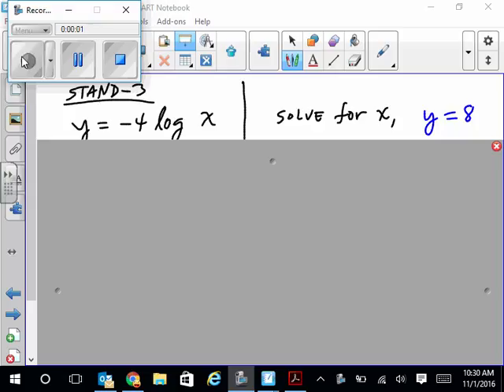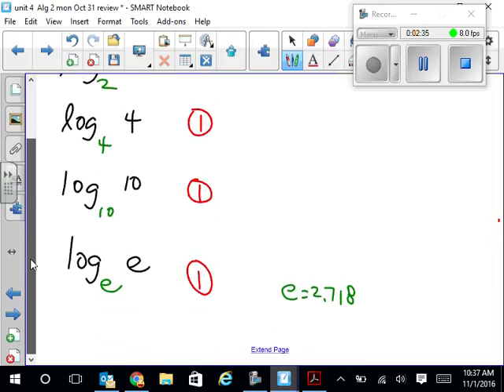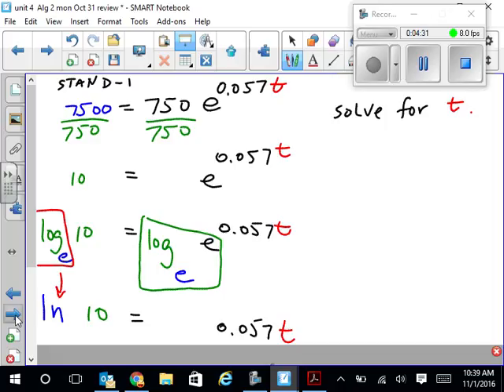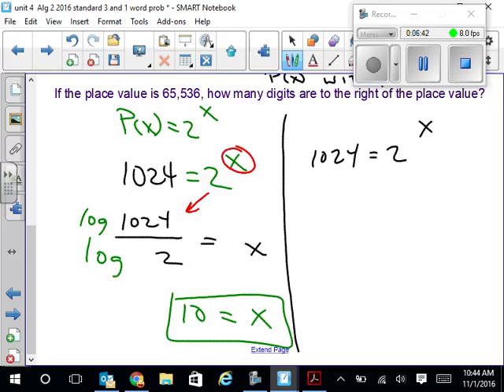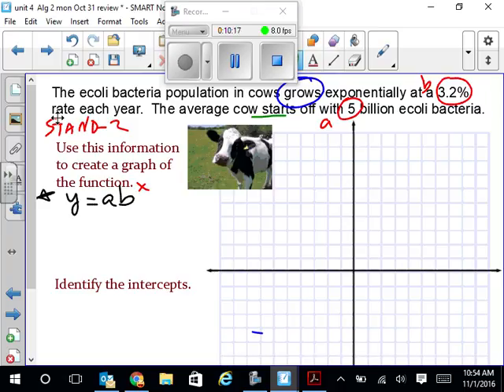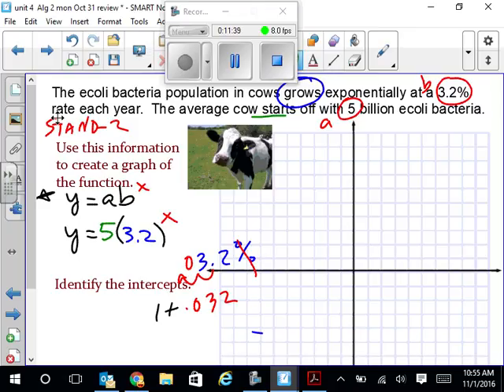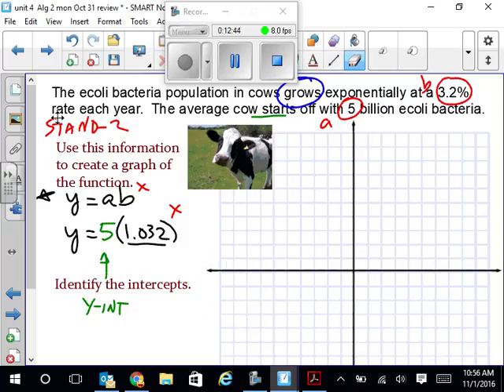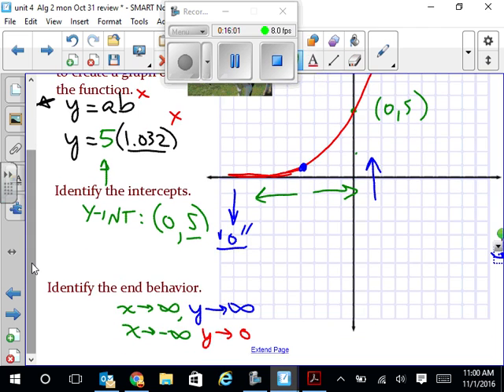alg 2a u4 tues Nov 1 test review